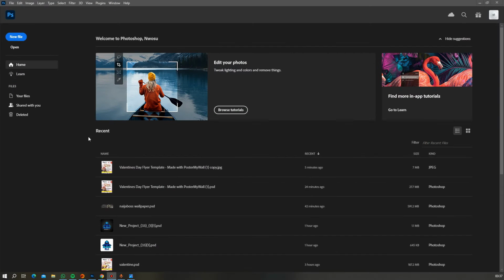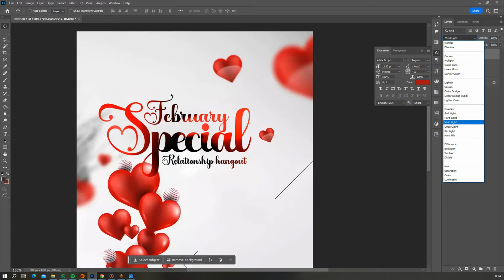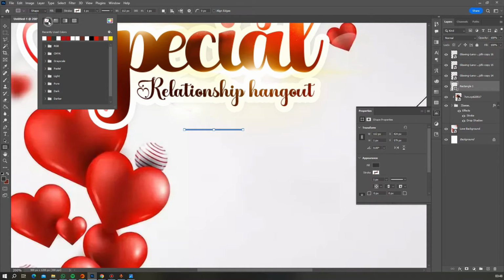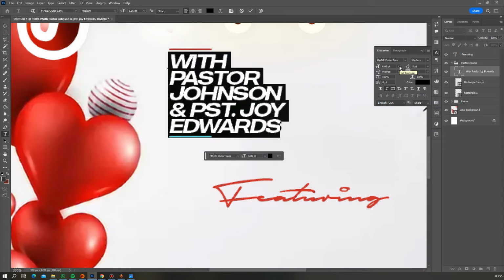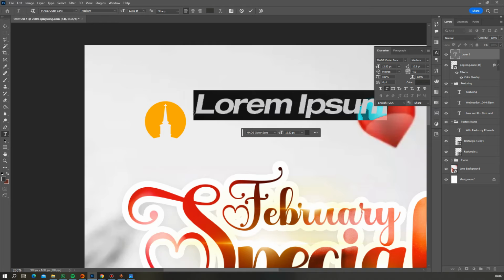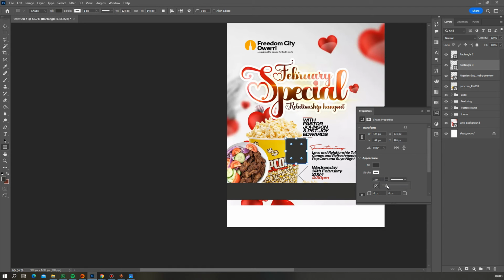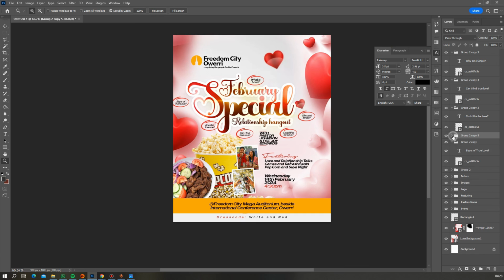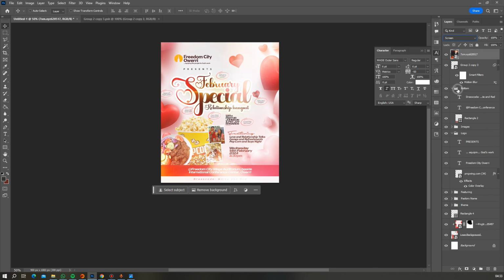How to Design a Church Flyer (Relationship Edition) II Photoshop Tutorial